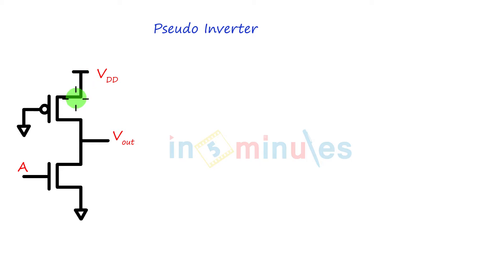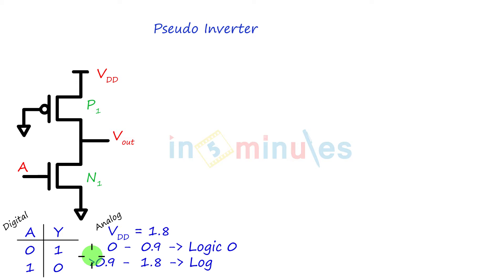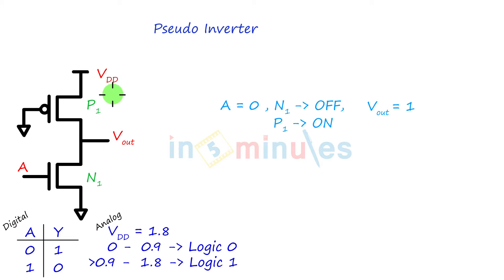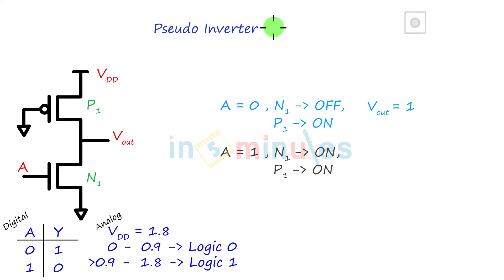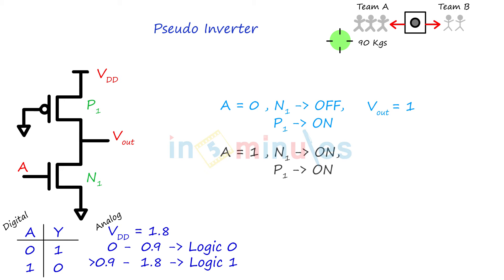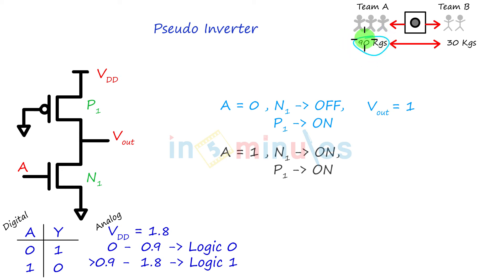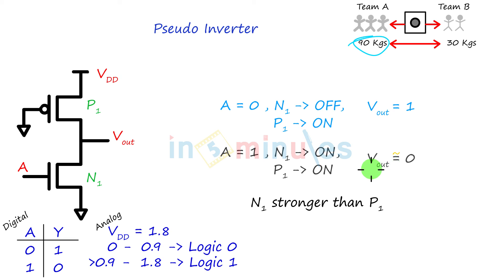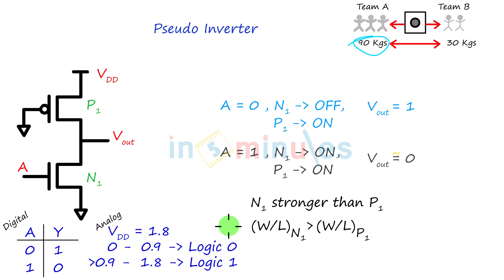Module3_Vid52_Pseudo NMOS Inverter NAND NOR Vol Drawback (Part 3)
Hi All,

This video basically covers the Pseudo NMOS Inverter, Pseudo NMOS NAND and Pseudo NMOS NOR.

Also, it highlights Vol Drawback in Pseudo NMOS circuits (Part 3).

 Pre-Requisite video -
1. Pseudo NMOS Inverter, Pseudo NMOS NAND and Pseudo NMOS NOR. Also, highlights Vol Drawback in Pseudo circuits (Part 1)

2. Pseudo NMOS Inverter, Pseudo NMOS NAND and Pseudo NMOS NOR. Also, highlights Vol Drawback in Pseudo circuits (Part 2)